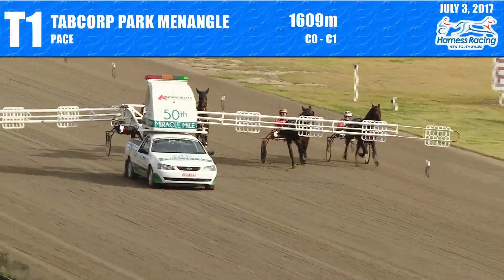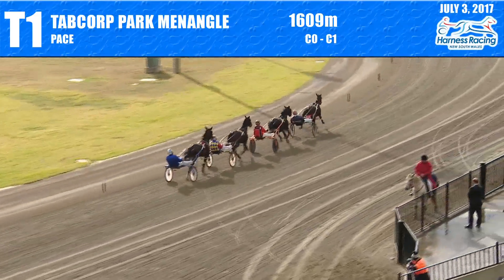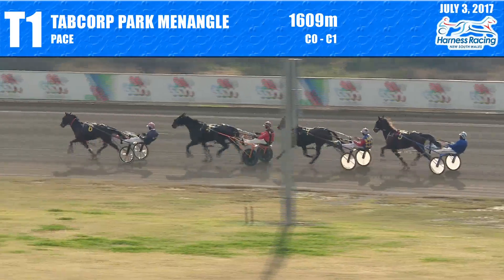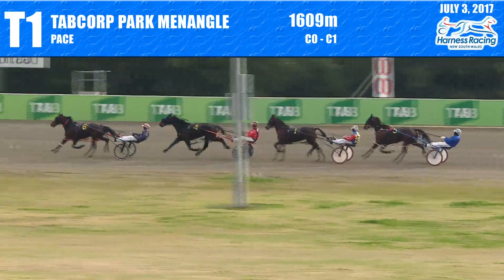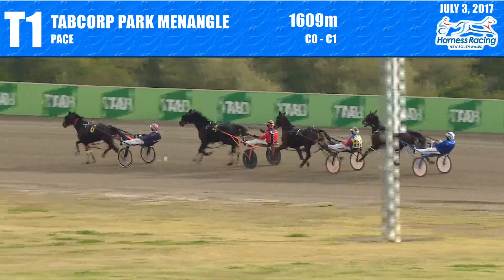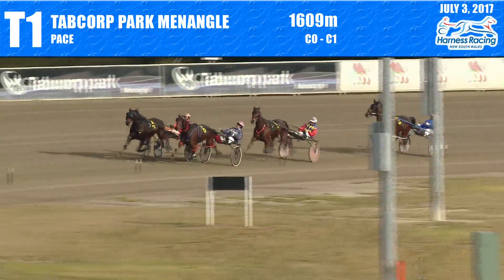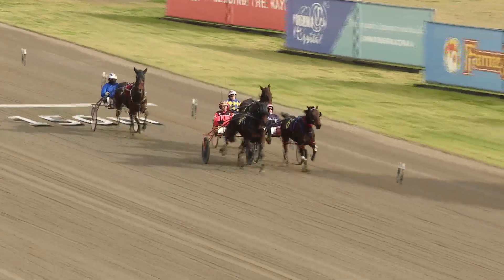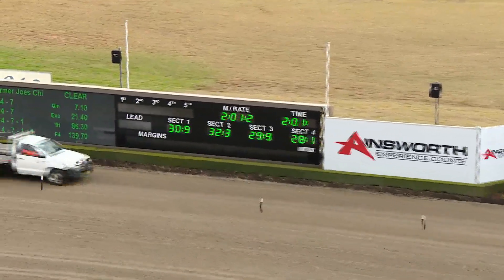TABCORP PK MENANGLE - 03/07/2017 - Race 1 - PACE [Trial]